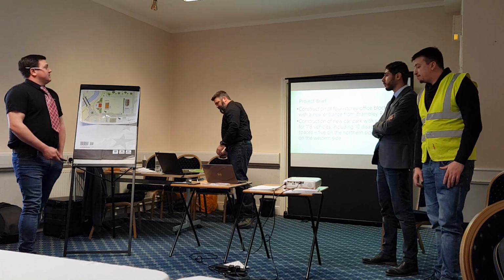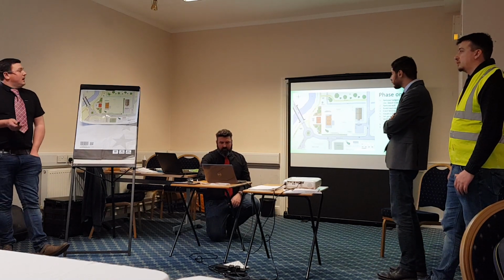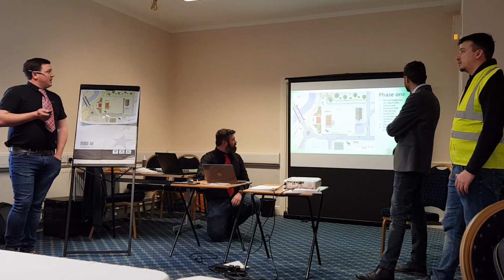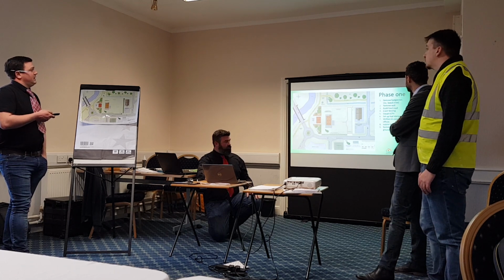SMSTS site set up, 14th Feb 2020 team 2